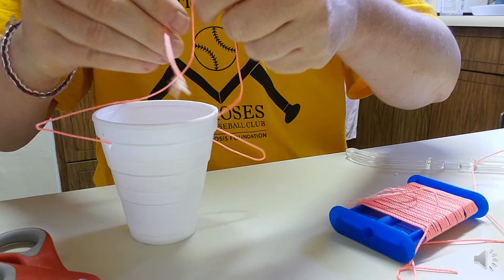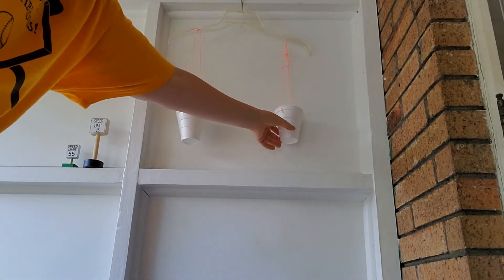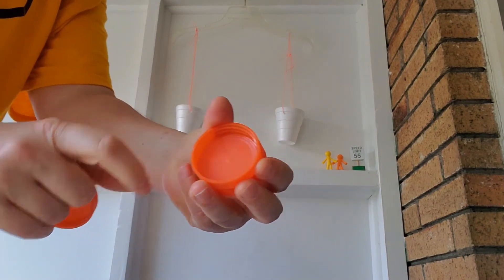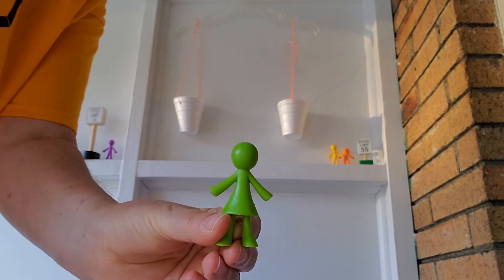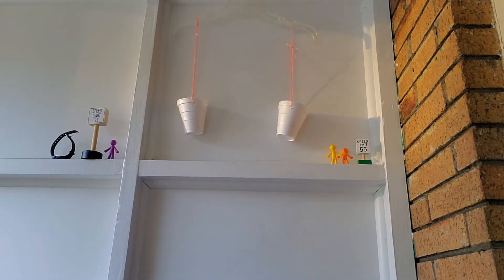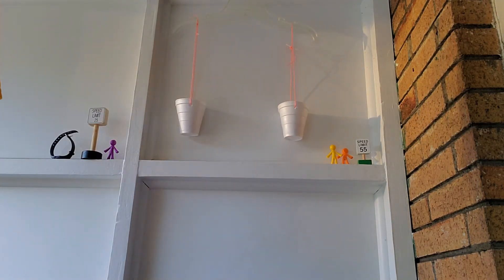Make a Balance - Which Toys Weigh More?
Make a balance with Ms. Julie and predict which items are heavier and lighter. You can make a balance for your house, too!